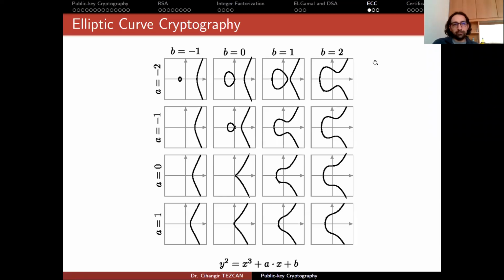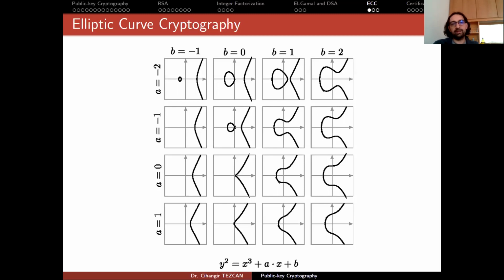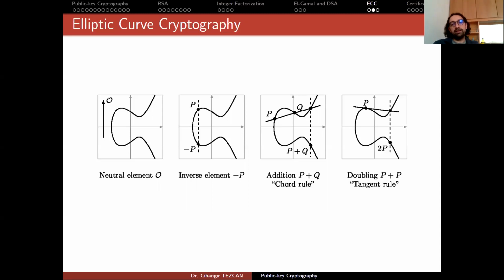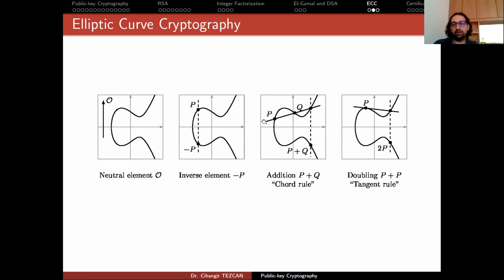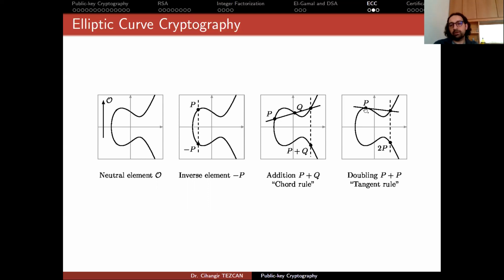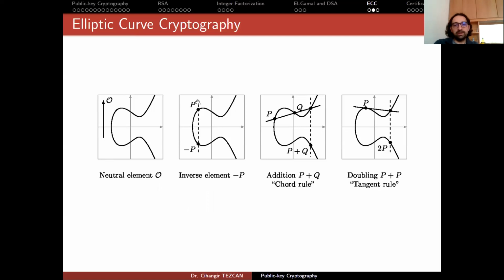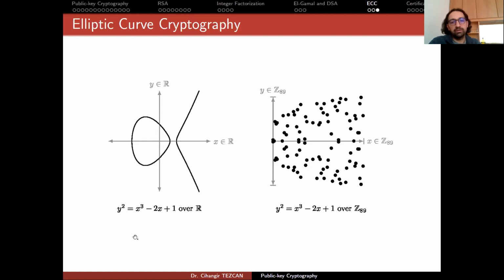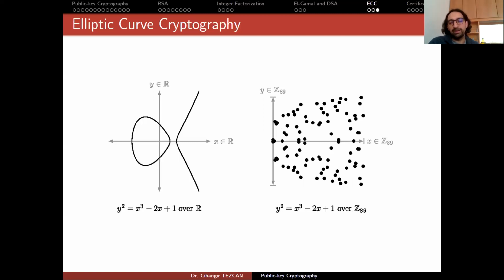Applied Cryptology 12.8: Elliptic Curve Cryptography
CSEC 507: Applied Cryptology
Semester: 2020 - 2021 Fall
Week 12: Public-key Cryptography
Part 8:  Elliptic Curve Cryptography